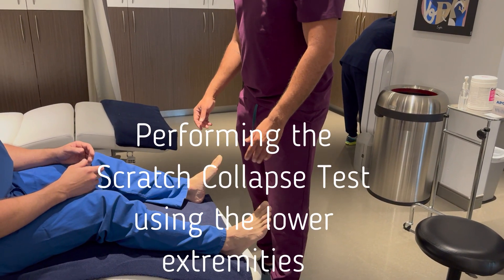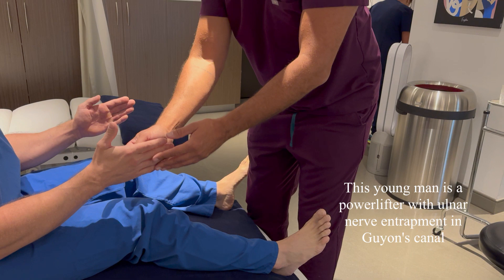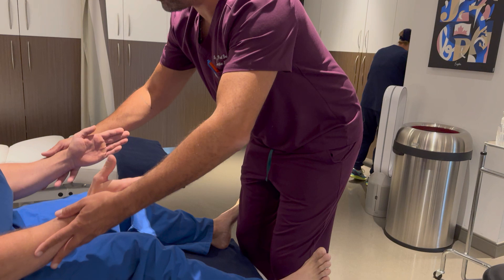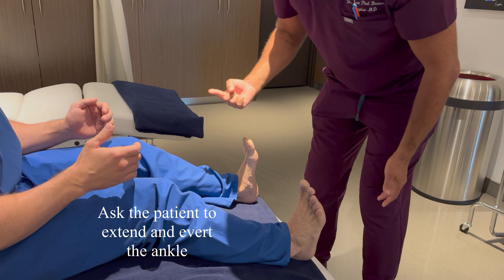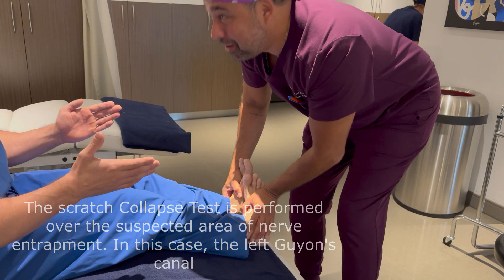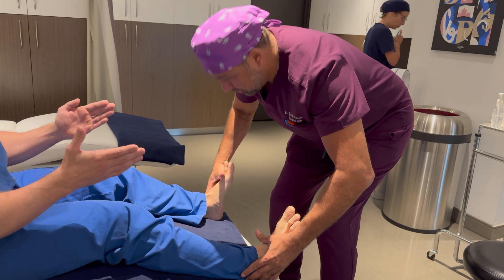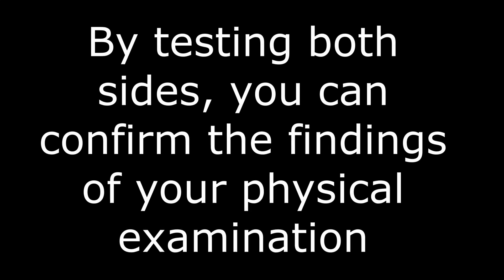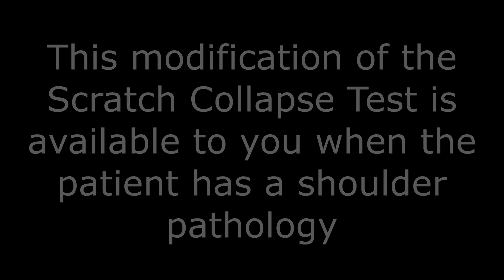Scratch Collapse Test using the lower extremities.